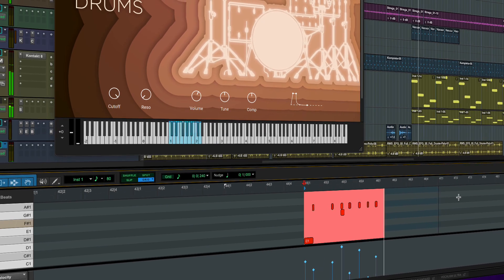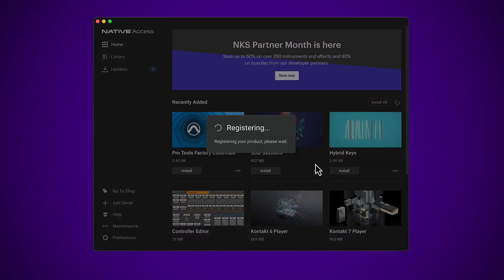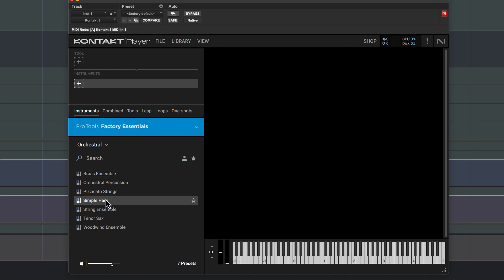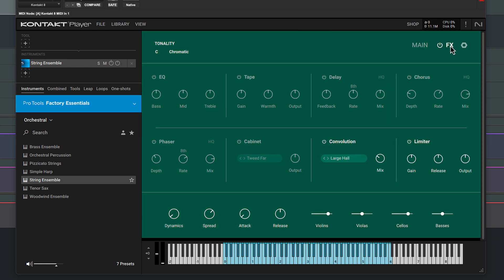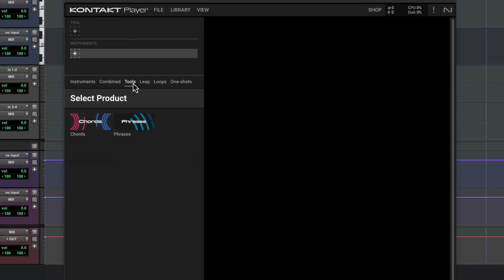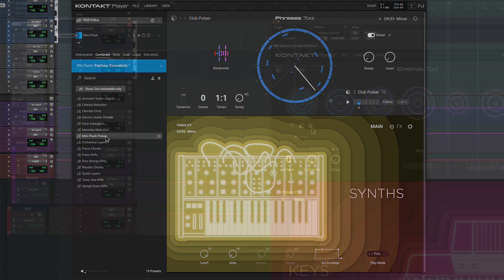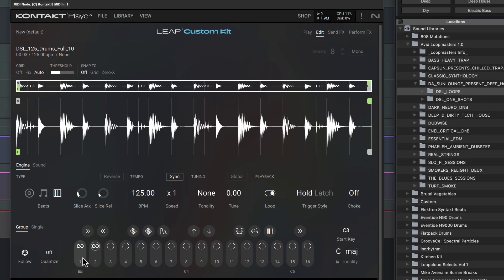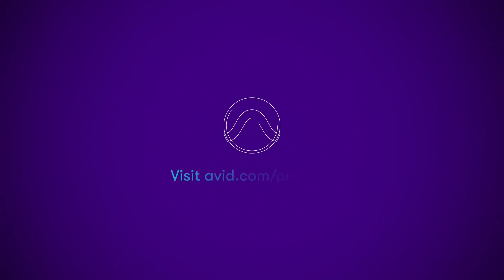How to Use Native Instruments Kontakt 8 Player in Pro Tools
Avid has partnered with Native Instruments to include Kontakt 8 Player with all tiers of Pro Tools along with an exclusive collection of curated instruments to deliver a powerful new package for music creators. All Pro Tools offerings now include Kontakt 8 Player and the Pro Tools Factory Essentials instrument library, and customers with active subscriptions and perpetual upgrade plans also receive Native Instruments Hybrid Keys, while active Pro Tools Studio and Ultimate customers will additionally get Native Instruments Soul Sessions.